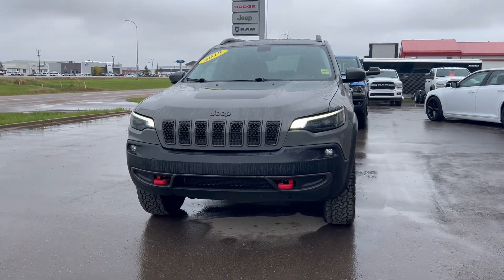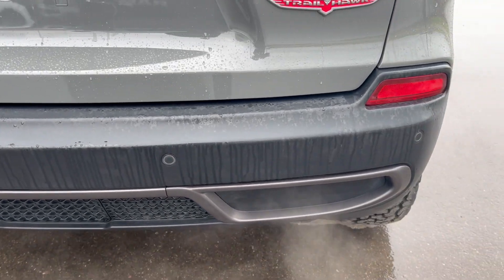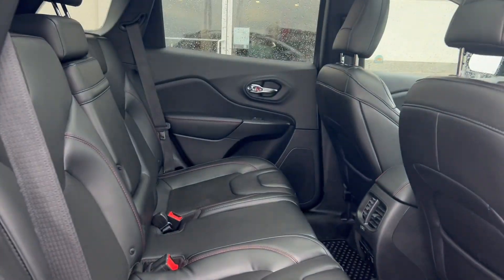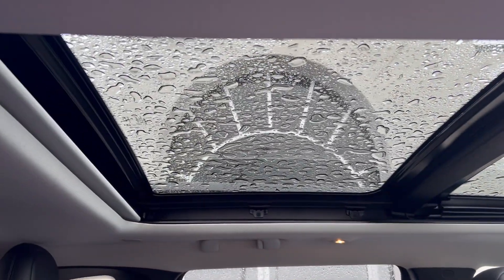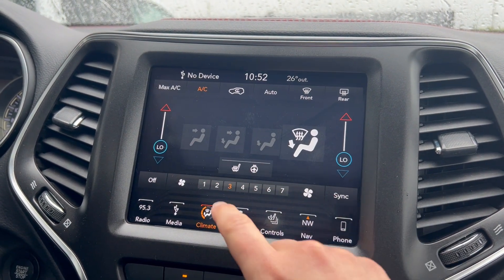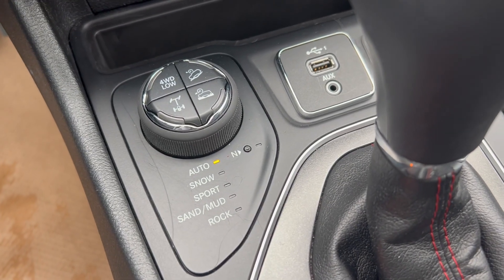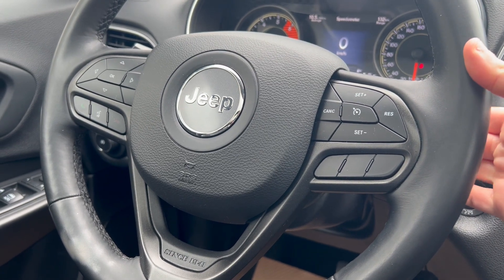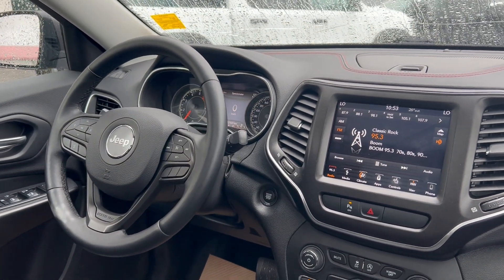2019 Jeep Cherokee Trailhawk at Bonnyville Dodge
Stk# T19072